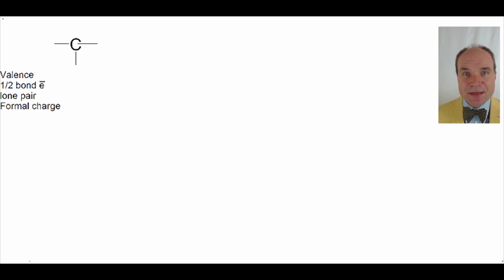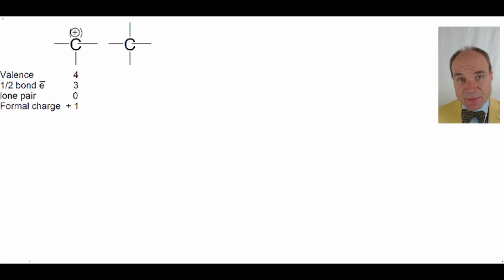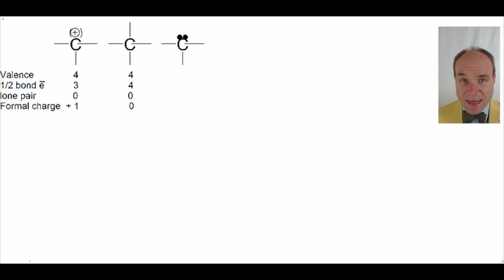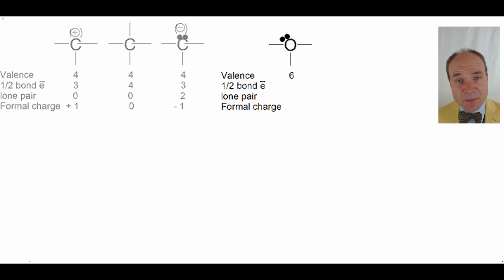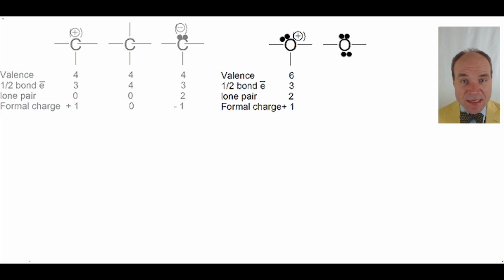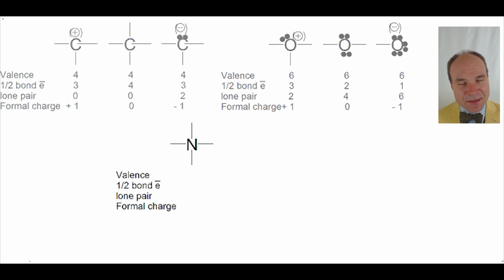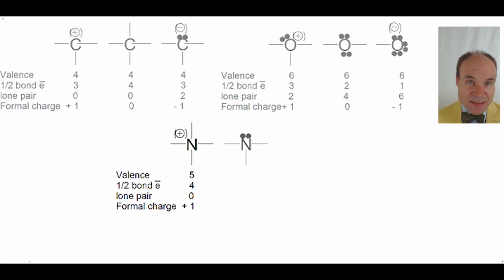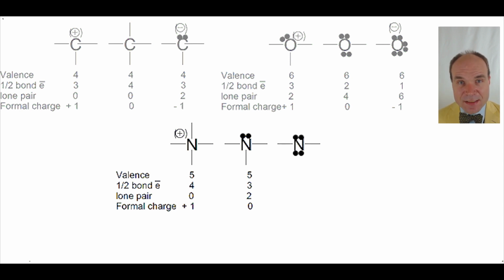Analysis of Generic Examples of Negative, Neutral , Positive Carbons Oxygens and Nitrogens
Carbons, Oxygens and Nitrogens, with unspecified groups attached can have a range of formal charge from negative to neutral to positive. These will be identified by subtracting the valence electrons, present of ½ the number of bonded electrons and all the electrons in lone pairs associated with that atom, from the number of valence electrons for the general atom.